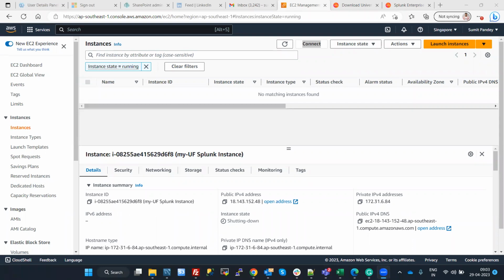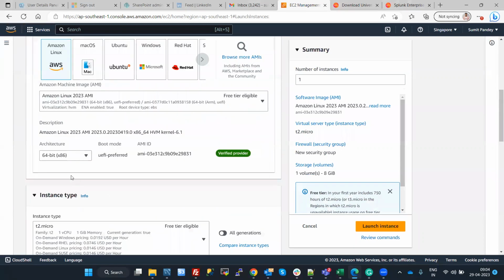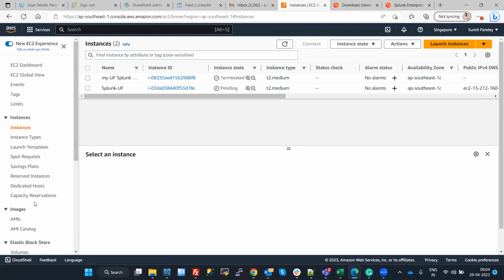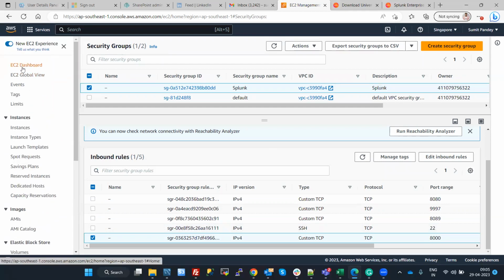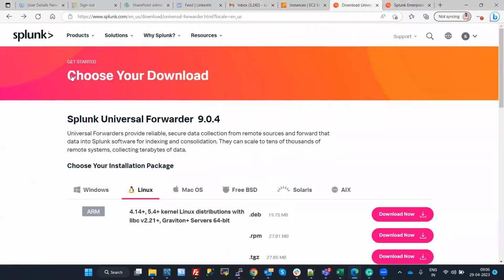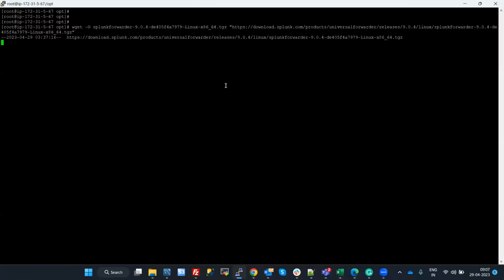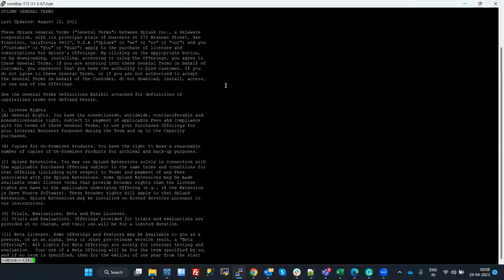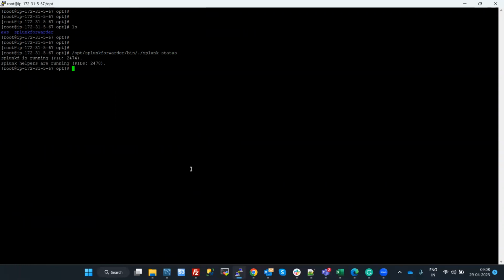Splunk Universal Forwarder Installation On Linux